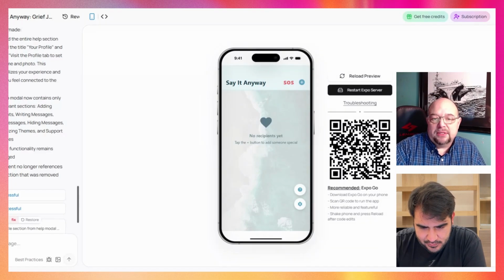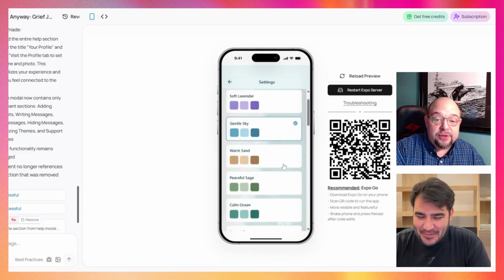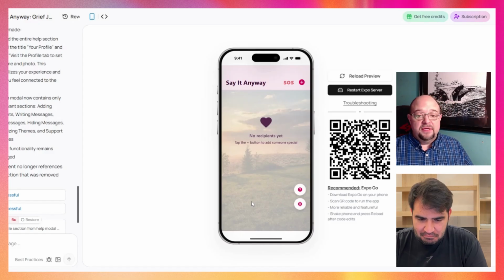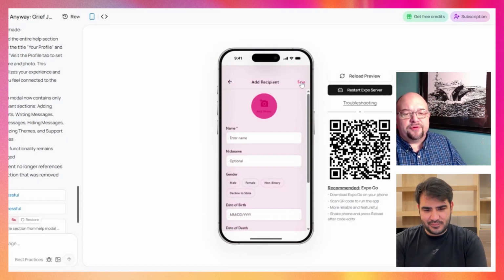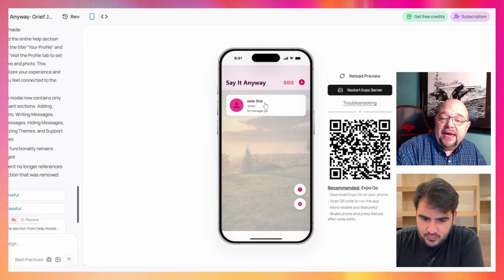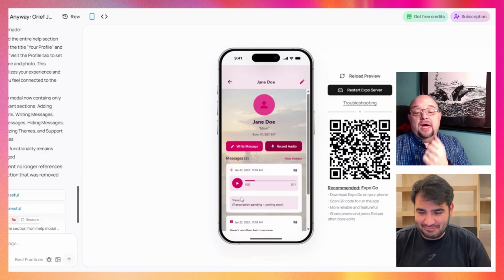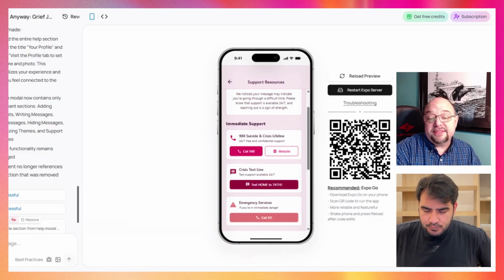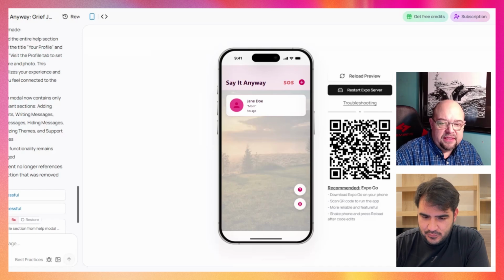Building a Grief Journal App with Vibe Coding (Live Demo) | Say It Anyway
In this live episode of Building Public with Natively, we showcase a live demo of a grief journal mobile app built using Vibe coding.

Hatton Humphrey, a technologist with over 30 years of experience, walks us through how he built “Say It Anyway - Grief Journal”, a privacy-first journaling app designed to help people process grief, loss, and difficult emotions through text and voice messages.

In this live demo, you’ll learn:
How to build a mobile app using Vibe coding
How AI-assisted development with Natively works
How the grief journal app stores data only on the device
How voice journaling and text journaling are implemented
How the SOS feature detects emotional distress and provides support resources
Lessons learned transitioning from traditional coding to modern AI tools
Tips for publishing apps to the Apple App Store and Google Play Store

This app was created after the loss of Hatton’s mother and is an example of how vibe coding can be used to build meaningful, real-world applications—even without writing code daily.

If you’re interested in:
Vibe coding
Building mobile apps with AI
Journaling apps
Mental health and grief tools
Indie app development

This live demo is for you.